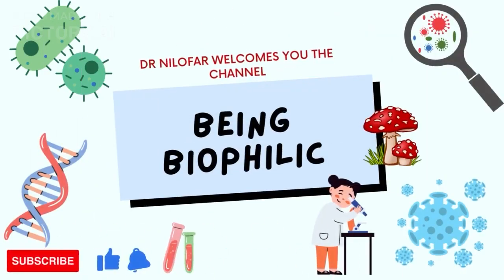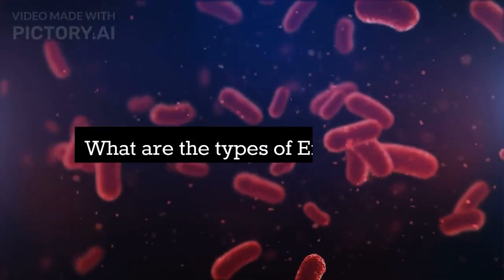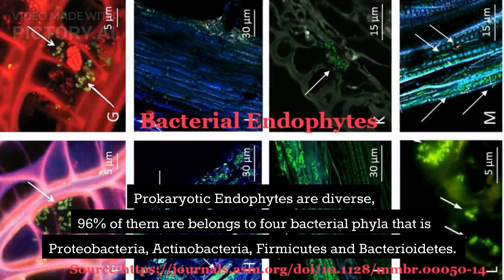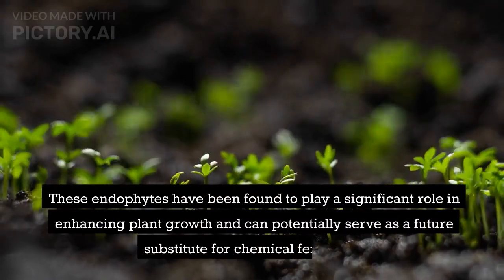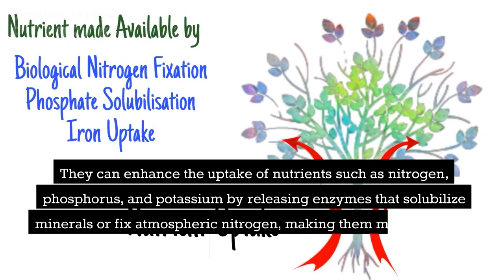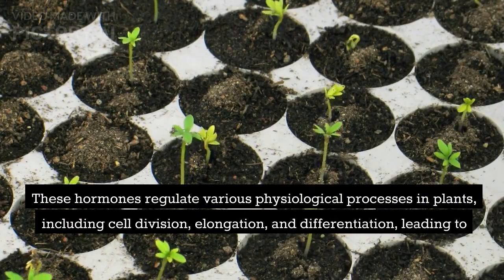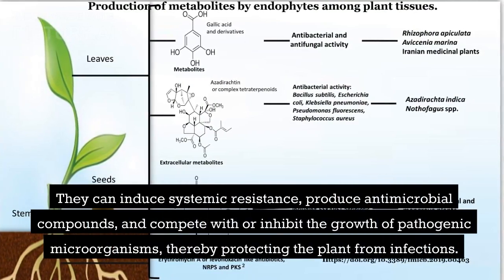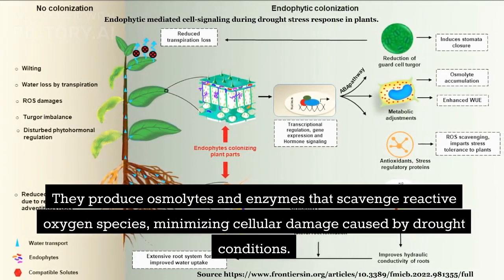Endophytes: Their role in Plant Growth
The reliance on chemical fertilizers in modern agriculture has raised concerns about its environmental impact and long-term sustainability. As the global population continues to grow, there is a pressing need to explore alternative approaches that promote sustainable plant growth while minimizing adverse effects on ecosystems. One promising avenue of research involves harnessing the potential of endophytes – beneficial microorganisms that reside within plant tissues without causing harm to the host.
Endophytes
Roles of bacteria in plant growth
Agriculture
Biofertilizer
Green
Ecofriendly
Environment
environmental impact
Chemical fertilizer
microorganisms
microbiology